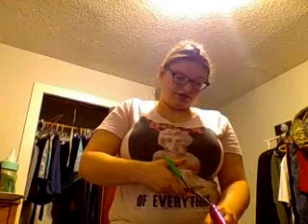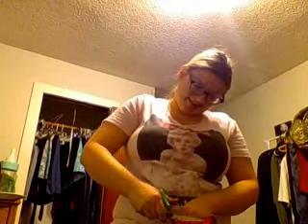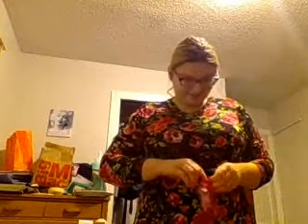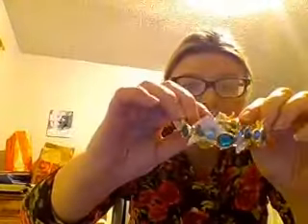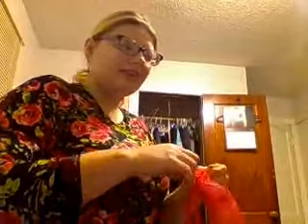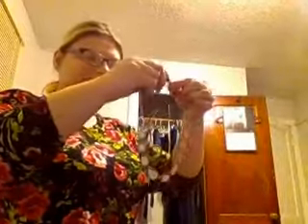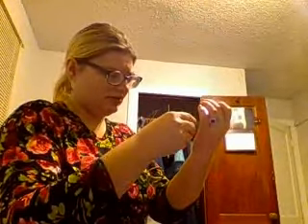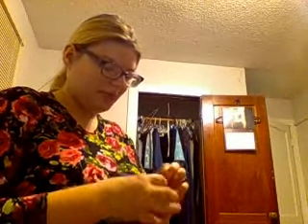Nadine west haul #3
Love this service